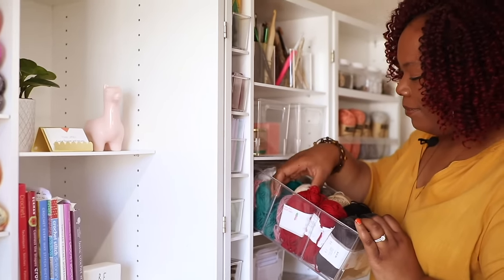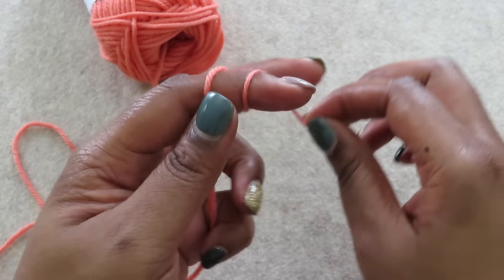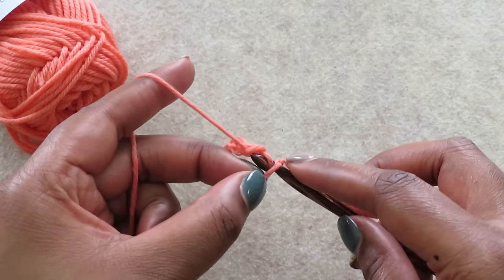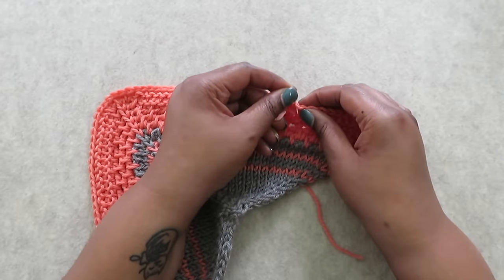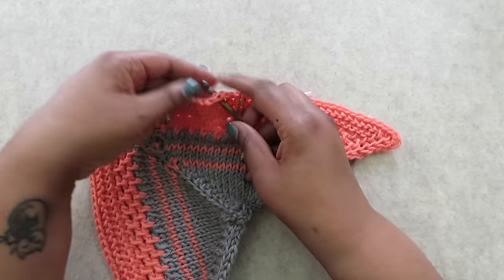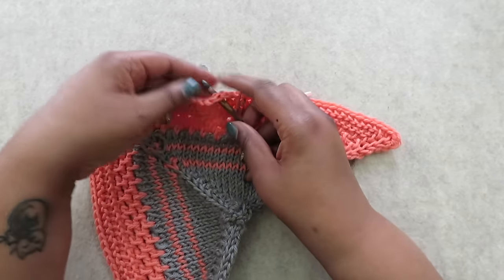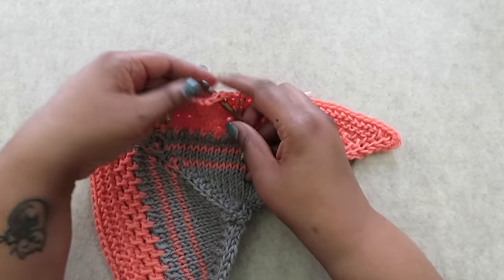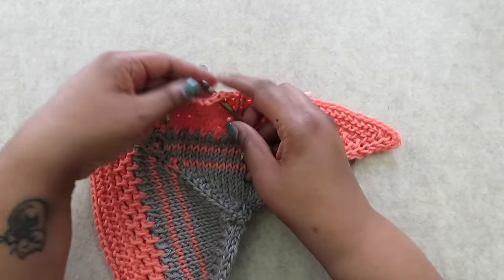25+ CROCHET HACKS FOR BEGINNERS [Pro-Tips from a Crocheter with 20 Years Experience]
Learn 25+ crochet tips, tricks, and hacks that I use daily to make crochet fun and picture-perfect. [Giveaway closed - winner contacted. Thanks so much for entering!]

I'm excited to partner with my friends at WeCrochet to bring you this video.

-Indispensable Stitch Collection (Leapman)
-Connect the Shapes (Eckman)
-Crochet Every Way Stitch Dictionary (Ohrenstein)
-Crochet Stitch Dictionary (Hazell)
-Every Which Way Crochet Borders (Eckman)

// CHAPTERS
00:43 Storing tapestry needles
00:57 Storing crochet hooks
01:22 Crochet essentials pouch
01:56 Doubling yarn
02:20 Threading a tapestry needle
02:40 Easy slip knot
03:05 Crocheting in the chain
03:26 Foundation stitches
04:30 DIY yarn bowl
05:01 Avoid twisting your chain
06:01 Joining to work in the round
06:24 Avoid holes at end of row
07:25 Invisible decrease
08:20 Alternative stitch markers
09:11 Use markers to count chains
09:48 Mark stitch for storage
10:10 Maintain stitch count in rows
10:57 Knotless color change
11:33 Carry yarn when striping
12:18 Join as you go granny squares
14:24 Invisible join in the round
15:33 Standing double crochet
16:28 - Crocheting evenly along rows
17:09 Weaving in ends the RIGHT way
18:05 Best time management method
18:47 Best books for your crochet library